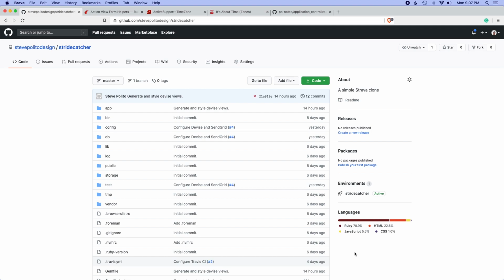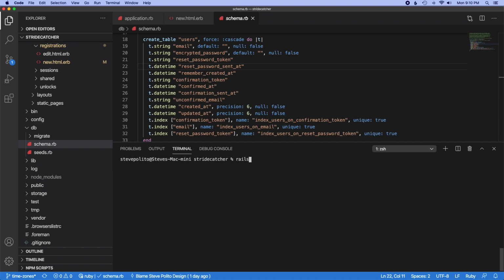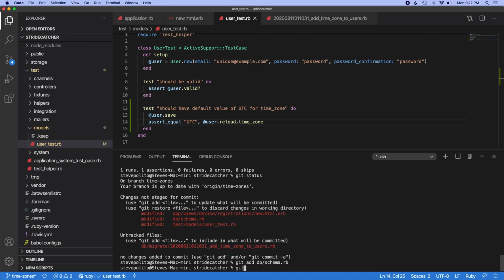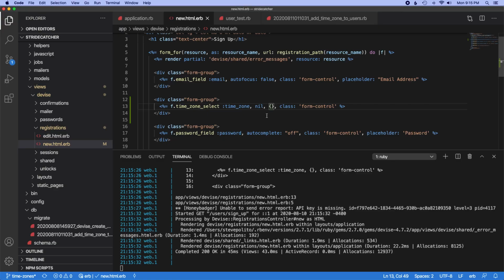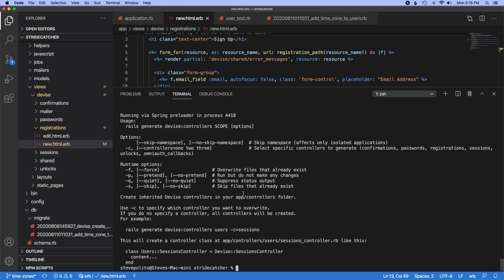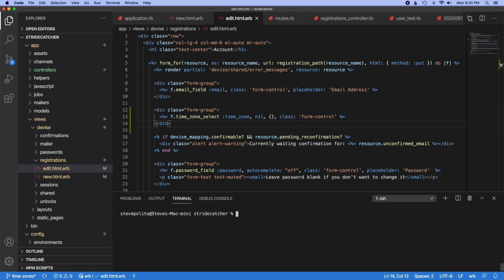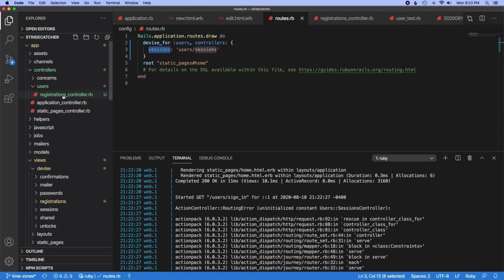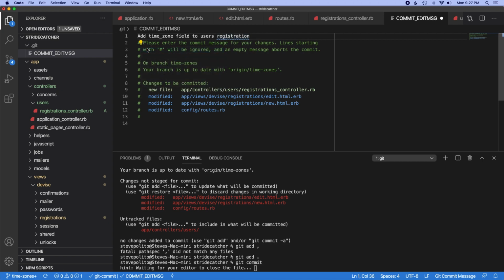Add Time Zone to User Registration Form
Allow users to set their time zone when registering.